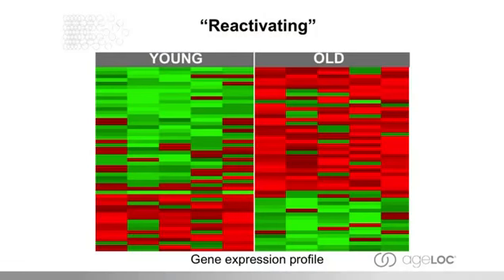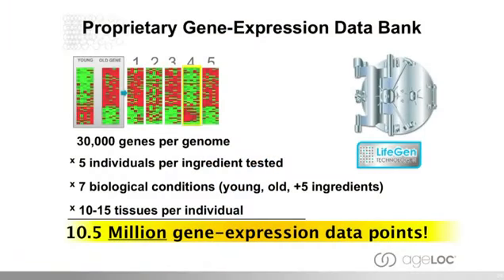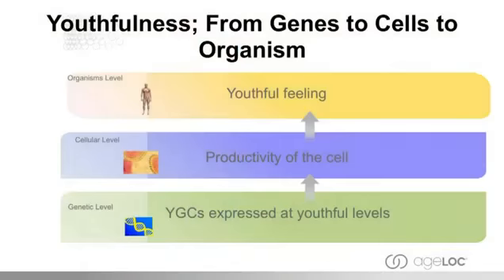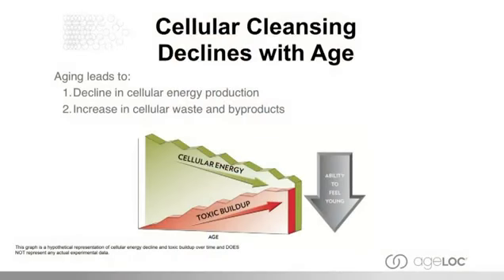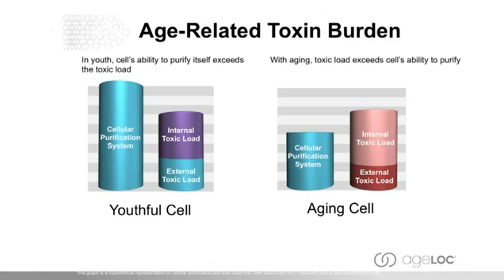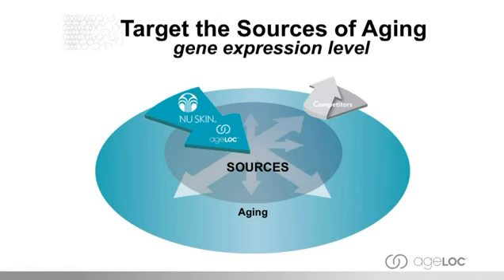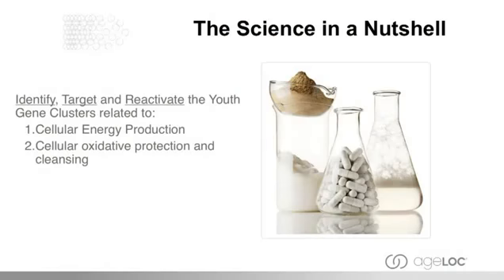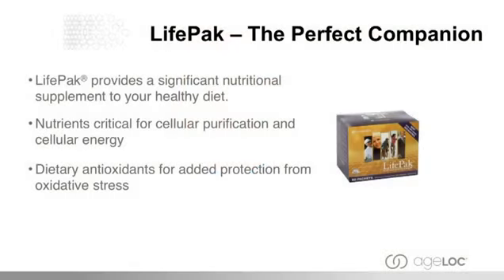ageLOC R2 science Part 2 of 2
Explanation of ageLOC science resulting in the production of R2, part 2.